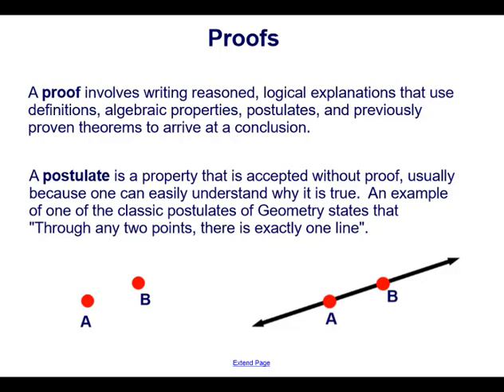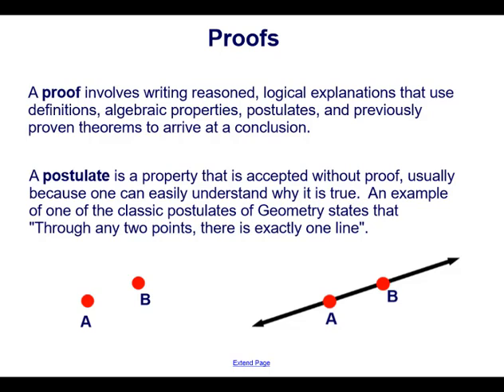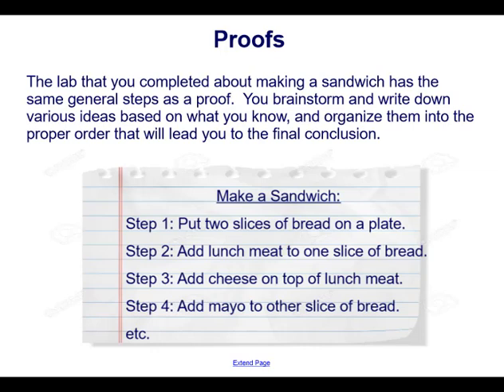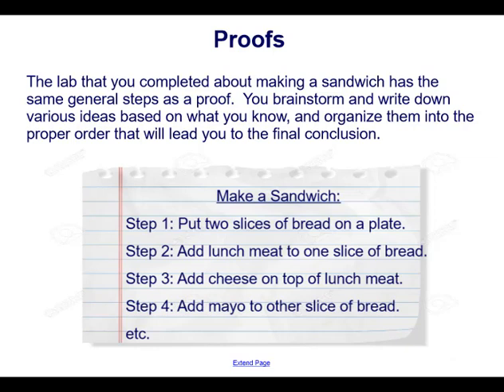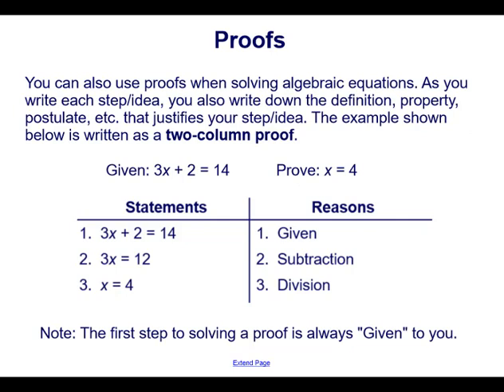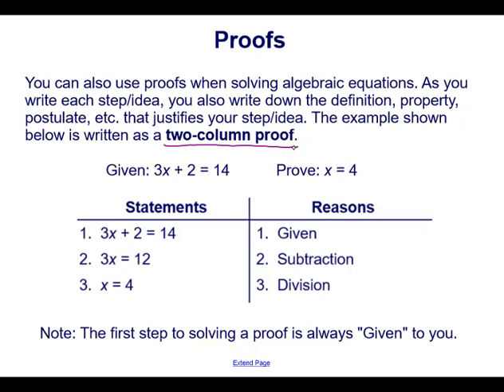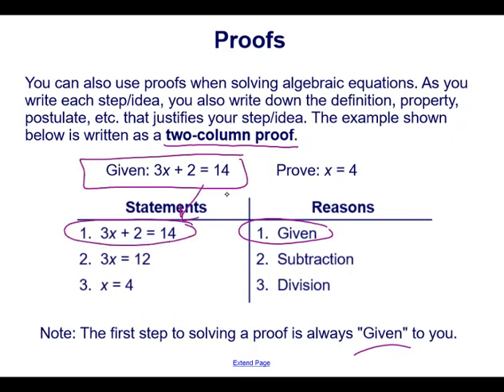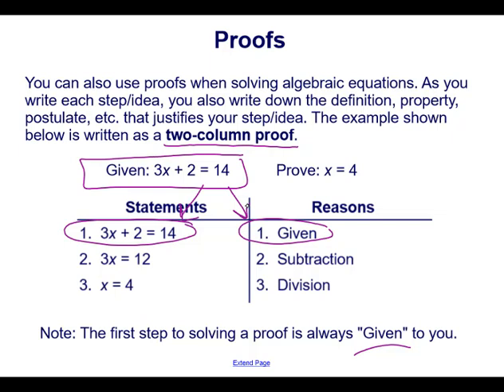Proofs Part 2